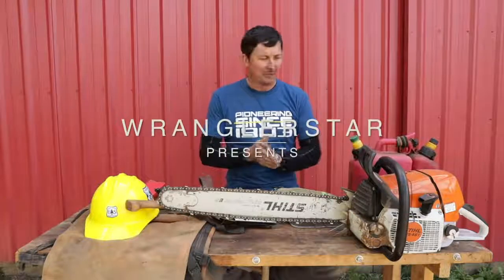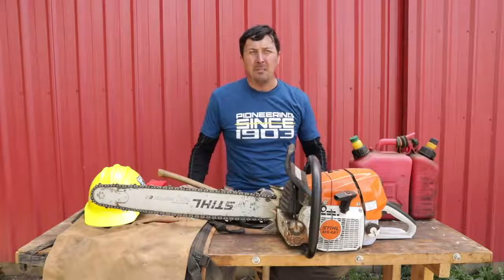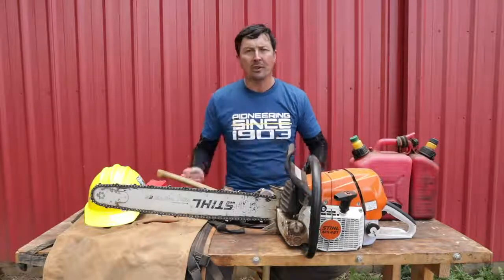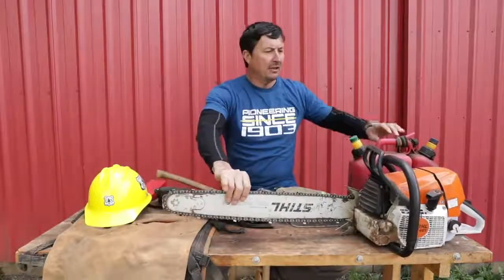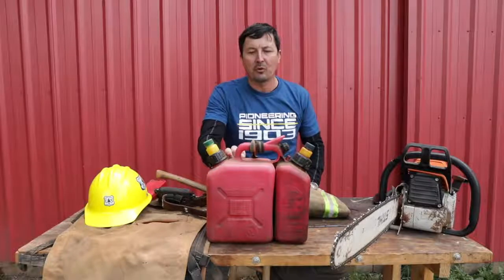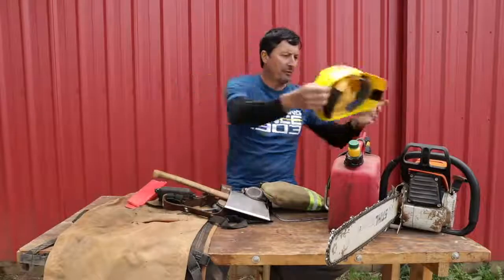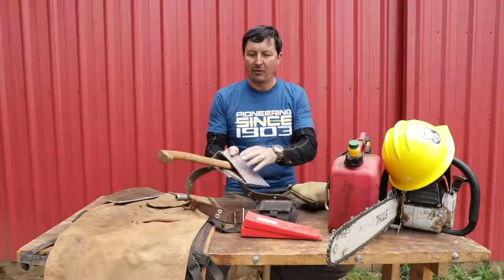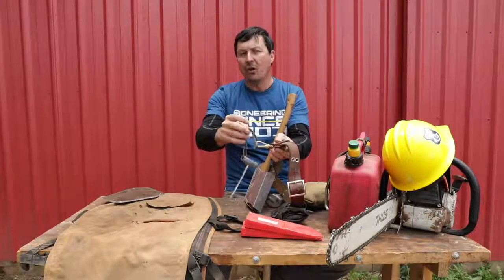STIHL CHAINSAW Dirty Little Secret (BEST & HIDDEN FEATURES)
DON'T BUY A STIHL CHAINSAW Until You Watch This. Stihl saws have a serious design flaw that causes vapor lock.

(Best Kitchen Gadgets & Tools)
My favorite kitchen knife
Angel juicer
Juice Recipe Book